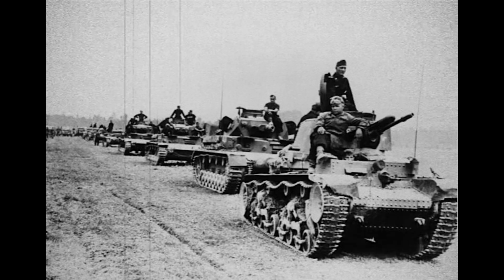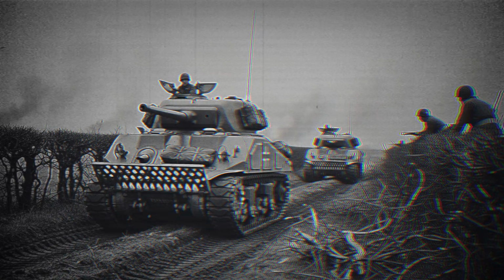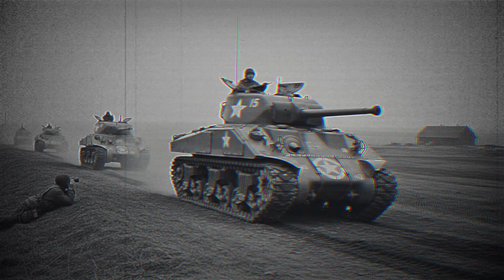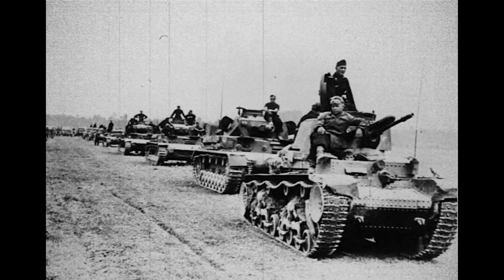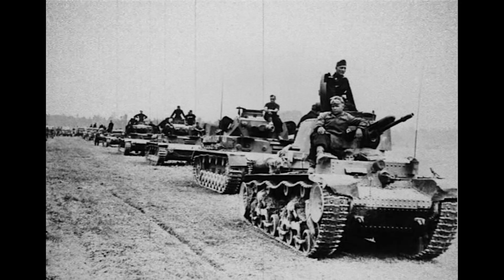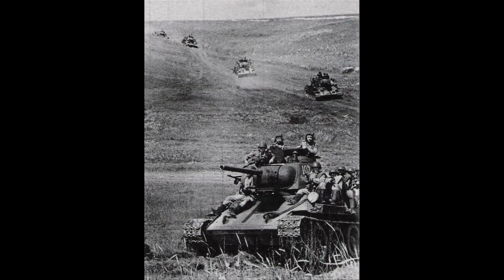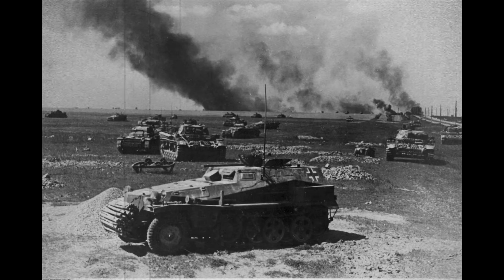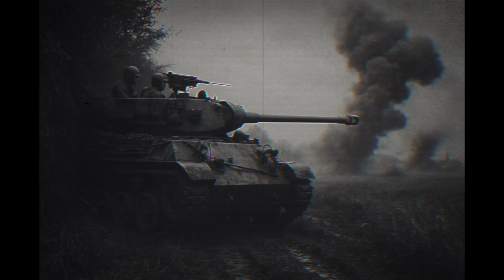The Sherman Upgrade Germany Didn’t Expect — And 88s Couldn’t Stop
In WW2, Normandy’s bocage becomes a steel classroom. Late-model M4 Shermans with 47° glacis, wet stowage, and hull-down discipline turn “soft targets” into survivors. Crews learn obliquity—tiny steering inputs, turret-forward posture, smoke on call—so an 88 mm hit meets a slant, not a square. Radio-linked by the SCR-508, platoons move like geometry in motion: wedges, crossfires, short halts. This is WW2 history written in angles.

Rewind to 1943: Germans wield PaK 40, Panther, and Tiger over long sight lines in Tunisia and Italy; flat plates pay the price. By mid-1944 the Allies iterate: large-hatch hulls, appliqué, spare track, better crew drills. The aim is denial—deny the perpendicular, deny the second look, deny the range table its assumptions. Survival becomes tempo; tempo becomes reach.

Proof arrives in Lorraine. At Arracourt, fog and fields favor angled Shermans and roaming tank destroyers (M10/M18); side-shots at 600–800 meters crack Panthers while smoke scrambles rangefinding. In cities—Aachen, then toward Hürtgen and the Siegfried Line—the M4A3E2 “Jumbo” soaks the first punch so columns keep moving. Logs show fewer burn-outs, more mobility kills returned; crews trust the method because they live to repeat it.

By 1945 the lesson scales into doctrine and design. Manuals preach hull-down, reverse slope, and smoke first; postwar silhouettes—Patton, Centurion, T-54—bake slope and crew survivability into steel. The thesis remains plain: in World War II, Allied armor didn’t need mystical thickness—just geometry, discipline, and communication—to make even the feared 88 glance off.

If this reshapes how you see WW2 armor, hit Subscribe, tap the bell, and tell me in the comments which moment—bocage angles, Arracourt fog, or Jumbo street fights—you want deep-dived next.